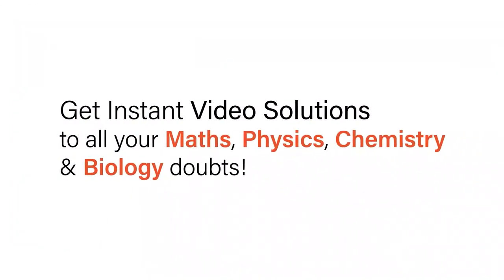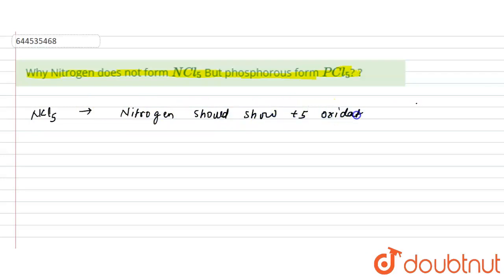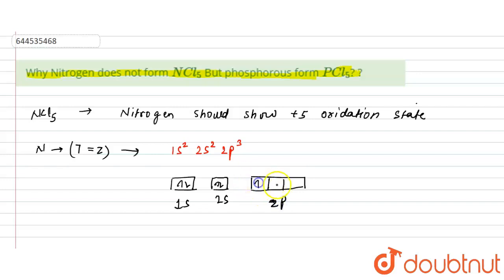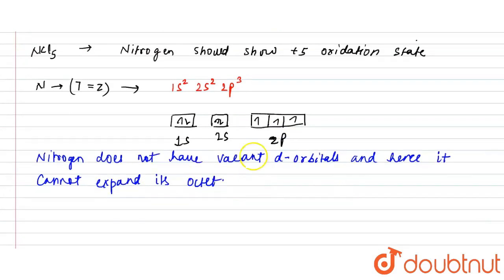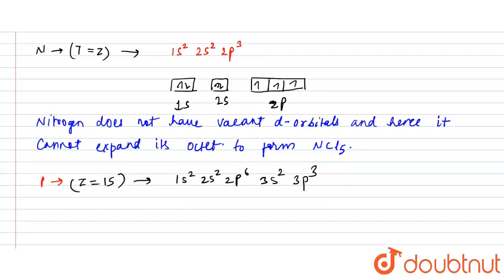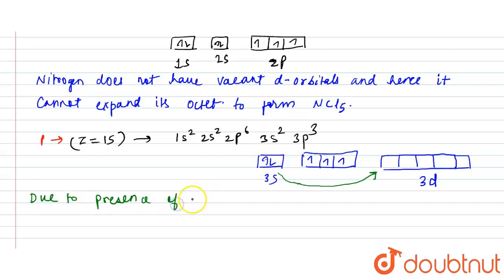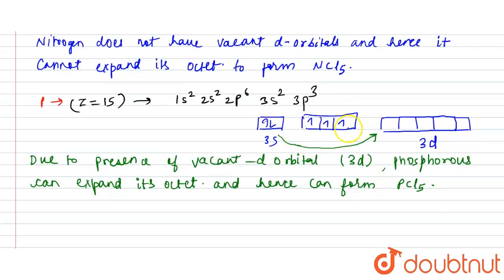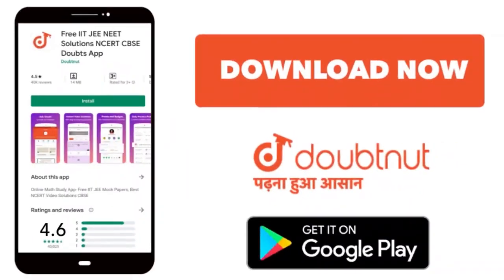Why Nitrogen does not form NCl_(5) But phosphorous form PCl_(5)? ? | 12 | RANK BOOSTER | CHEMIST...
Why Nitrogen does not form NCl_(5) But phosphorous form PCl_(5)? ?
Class: 12
Subject: CHEMISTRY
Chapter: RANK BOOSTER
Board:IIT JEE

👉 Have Any Query? Ask Us.